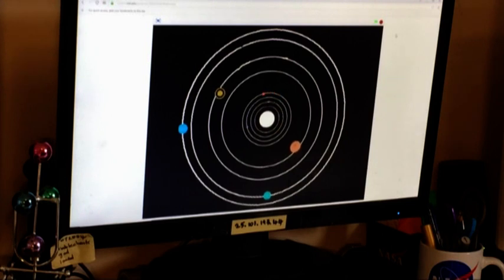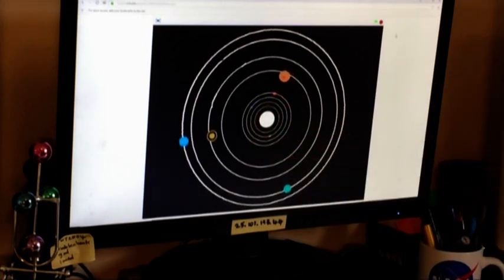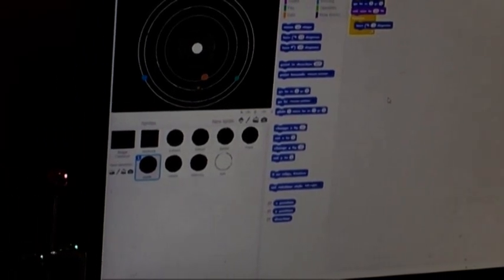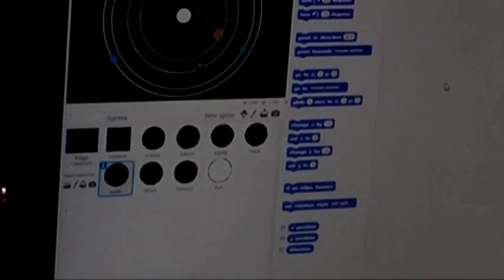Constructing The Solar System Orbital Period Model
In this video, Rishon explains how he used Scratch to code a model of the solar system which accurately shows the orbital periods of each of the eight planets relative to each other.

To make the program's orbital speeds accurate, we used Earth’s orbital period of 1 year as the reference - then we divided 1 by the orbital period of the other planet. For example, Mars has and orbital speed of about 2 years. So its speed compared to Earth would be 1 divided by 2, which is half the speed the Earth would take to orbit the Sun.

The sprites used for program were made using PaintShop Pro. We drew a large circle, which represents the orbit of the planet, and drew a small planet on the circle. The image is then imported as a sprite into scratch and we would program it so that it would rotate forever at a certain speed, depending on which planet it is.

We would do this for each of the planets and reduce the percentage of the size of the sprite as the planet orbits get smaller. Lastly, we added a sprite of the sun (which, of course, doesn’t orbit anything but stays in the centre of the model).

Music: Planets (Original Mix) by Ferris, from Masai (Various Artists) by Oleeva Records